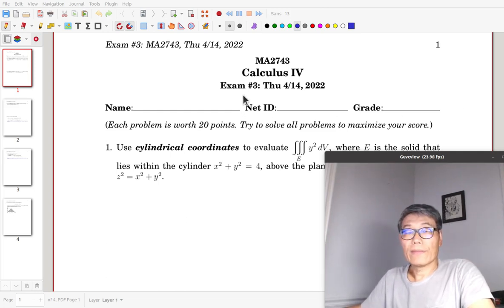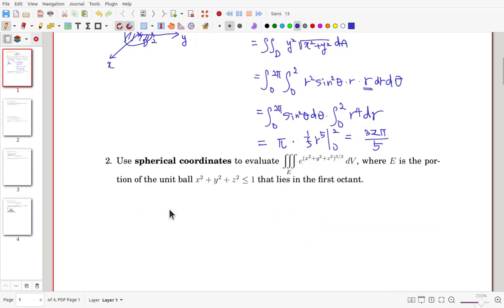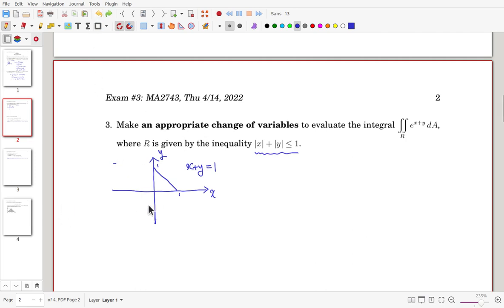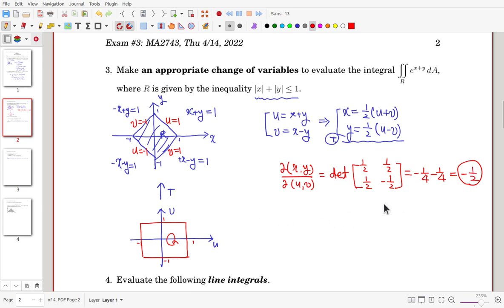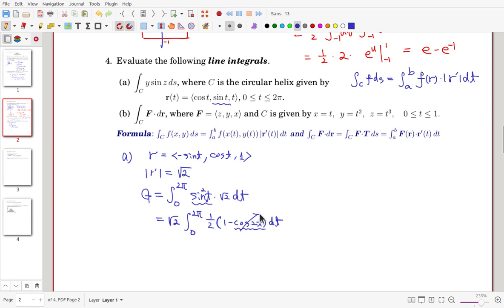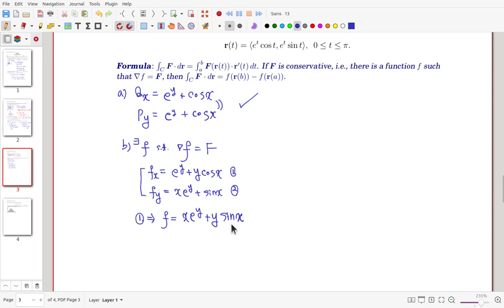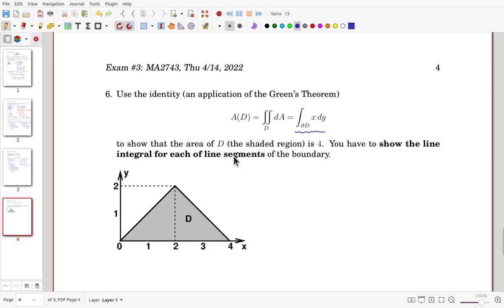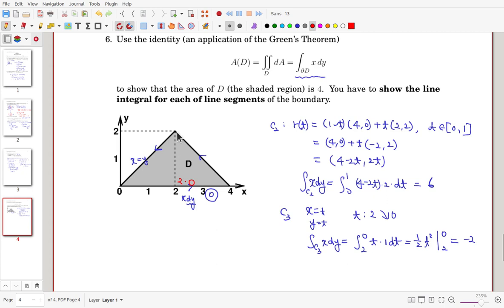MathTalent Vector Calculus Review for Exam3 Triple Integrals - Change of Varialbes - Green's Theorem